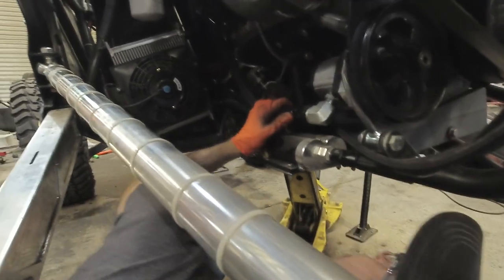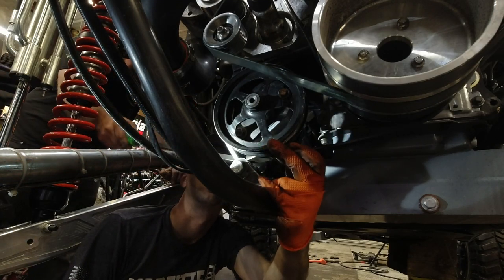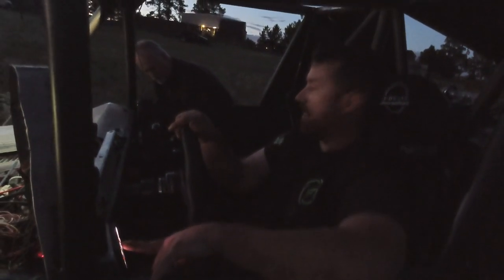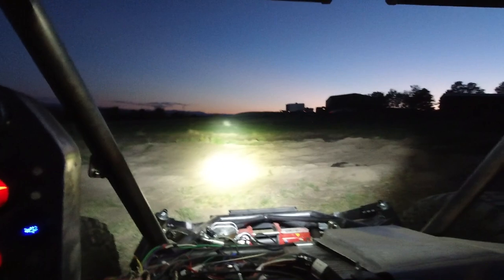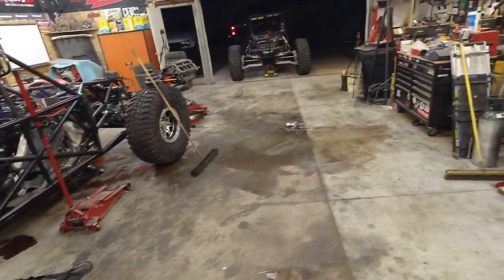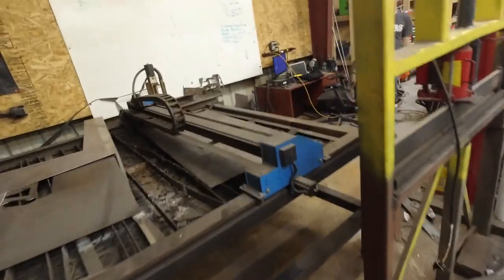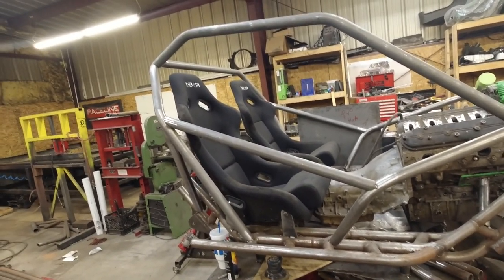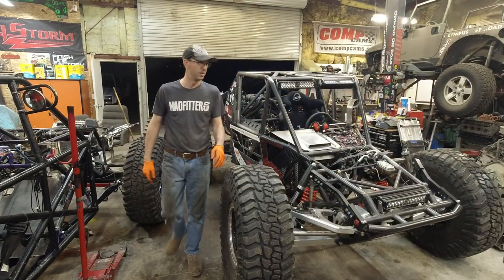Ultra4 IFS Twin Super Charged Build Update 22. Medusa goes for a drive on the test track!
We finally get back on Medusa the Ultra4! WE fix some bugs and take her for a spin. Sorry it got a little dark out but its good to see it moving in the dirt!